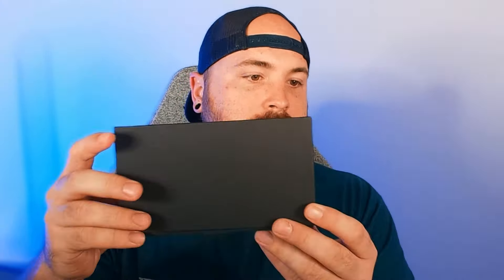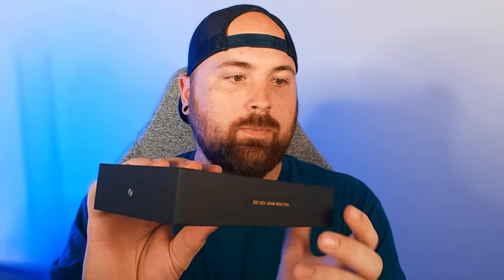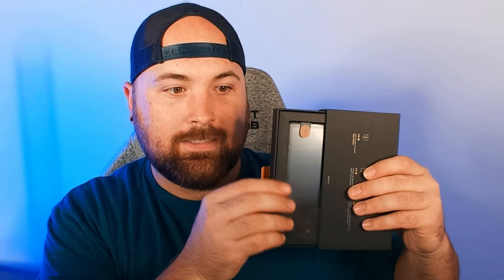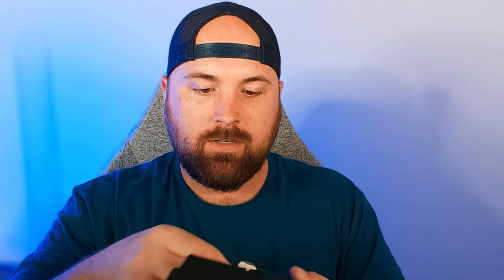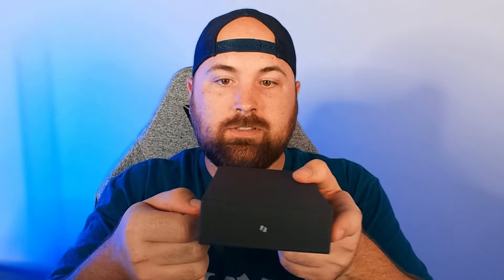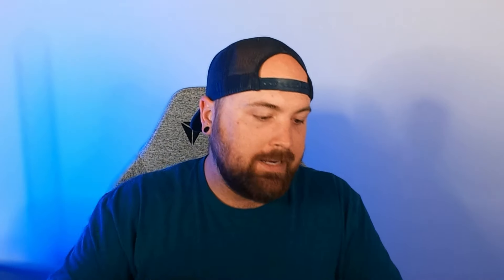Keystone 3 Pro | The Best Crypto Hardware Wallet? | Blind Opening!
Unboxing the Keystone 3 Pro Hardware Wallet! Join us as we dive into a blind opening of the Keystone 3 Pro—one of the most advanced crypto hardware wallets available today. With top-notch security features, air-gapped protection, and multi-coin support, this wallet promises to keep your crypto safe and secure. Is it the best hardware wallet on the market? Watch as we explore its design, setup, and unique features right out of the box.

In this video, we’ll cover:
- First impressions of the Keystone 3 Pro hardware wallet
- Key features, including air-gapped protection and security options
- Supported cryptocurrencies and usability overview
- Our initial take on its potential as a top crypto wallet

Whether you’re new to crypto wallets or an experienced trader looking for secure storage, find out if the Keystone 3 Pro could be the ideal wallet for you!

Sign up for Robinhood with my link and we'll both pick our own gift stock 🎁

I use AstraBit trading bots for 90% of my trading. All you have to do is set them up, and then they trade automatically 24/7/365! They take the stress out of trading so I can go enjoy my life.